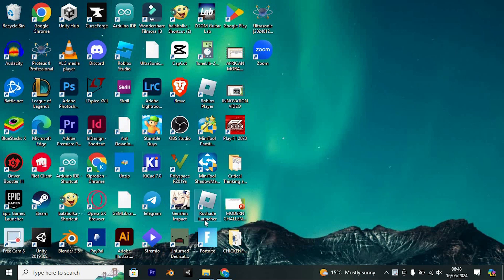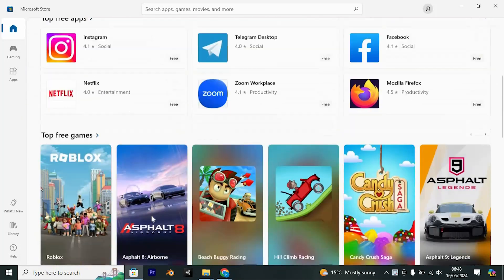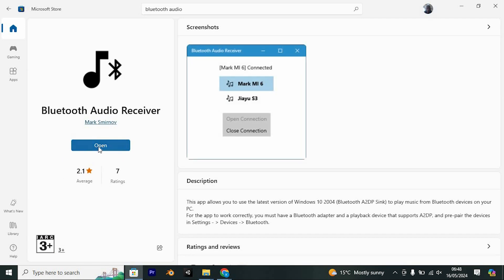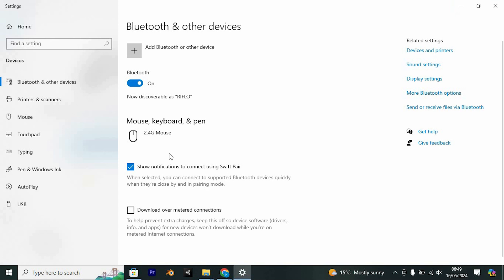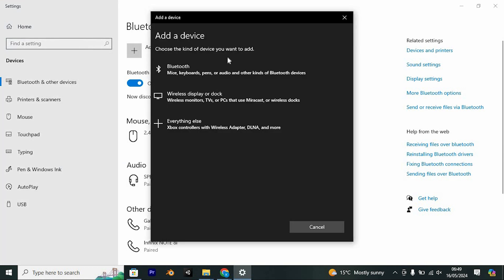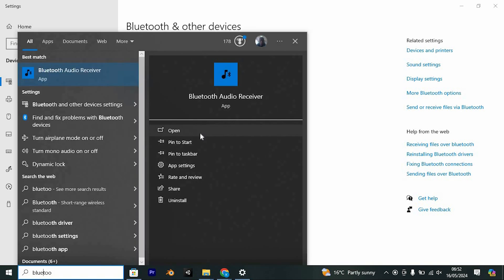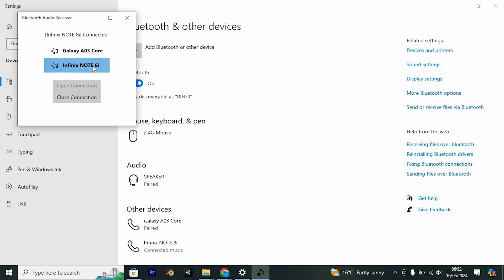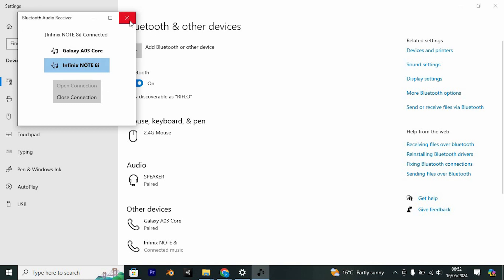How To Join Playstation Party on PC (2025) - Quick Help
Want to know how to join a PlayStation party on PC? This video shows you the exact steps to connect and chat with your friends using PlayStation Party on Windows.

Many players struggle because the PlayStation Party feature isn’t directly built into PC, and it usually requires the PlayStation App or Remote Play. This issue mostly affects gamers on Windows 10 and Windows 11 who want cross-platform voice chat.

✦ how to join PlayStation Party on PC Windows
✦ use PlayStation App to join party on Windows
✦ join PS4 party chat on PC step by step
✦ connect to PlayStation 5 party on PC laptop
✦ how to use Remote Play for PlayStation Party on Windows
✦ fix PlayStation Party not working on PC

Applies to: PlayStation Party on Windows PCs.